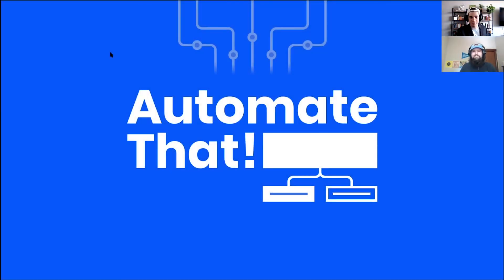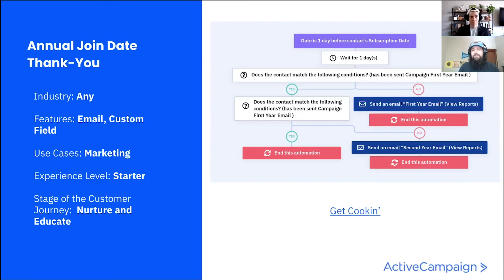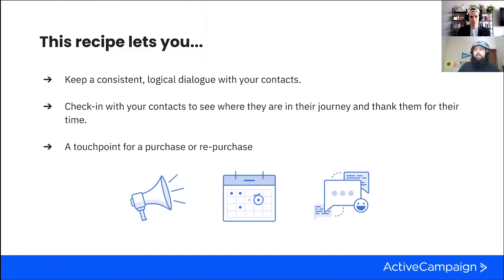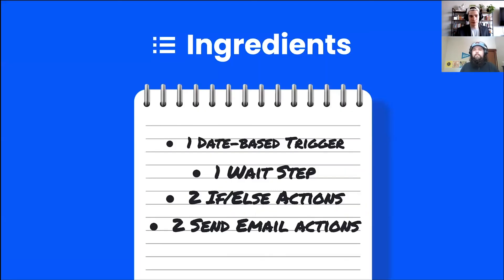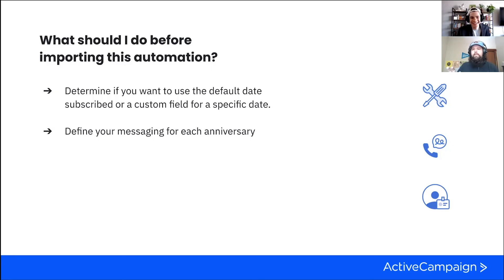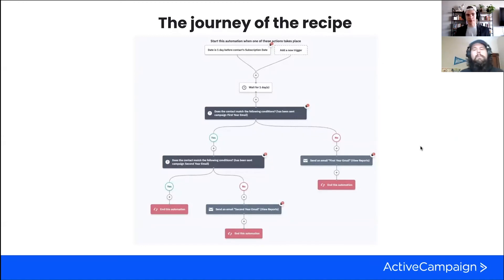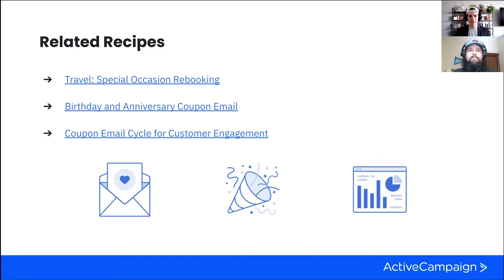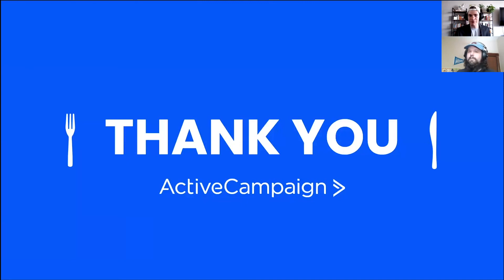How to send automated emails on important dates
In this episode of Automate That! Cody and Ernie break down a free ActiveCampaign automation recipe that sets up an annual thank you email to your subscribers. You'll learn how to use marketing automation to deliver personalized messages to your contacts on important dates.

You can use this automation to create a personalized experience for your contacts on dates like birthdays, anniversaries, annual renewal dates, house closings, graduation dates, and more!

Get the "Annual Join Date Thank You Email" automation recipe

Automate That! is a segment from the ActiveCampaign live show, "Growth Decoded" — where we demystify the customer experience to grow your company — one topic at a time! Each episode of Automate That! highlights a single automation recipe from the ActiveCampaign Marketplace that you can import into your account for free, in just a few clicks.